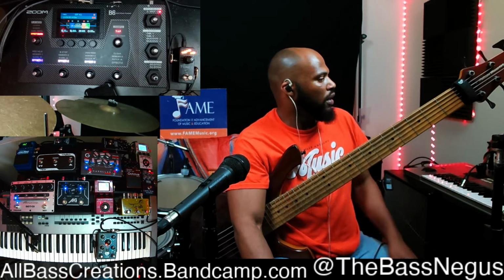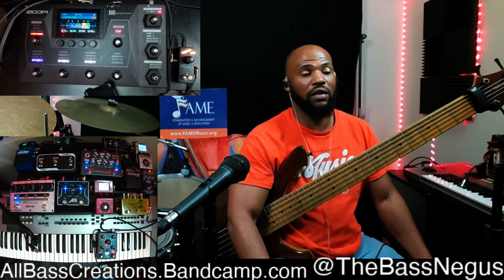PT 1Ampeg B15 Battle Royale: "Tonex One" vs "POD Express" vs "SGT-Di" vs "B6" & "MS-60B"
Battle of the B15.  ToneX One vs Line 6 Pod Express Bass vs Ampeg SGT-DI vs Zol. B6 & MS-60B

“🎸 Meet the Tonex One - the tiny titan of tone! This mini-pedal marvel delivers massive amp sounds in a micro package. Whether you’re shredding on stage or riffing in the studio, the Tonex One is your secret weapon for capturing that perfect tone.